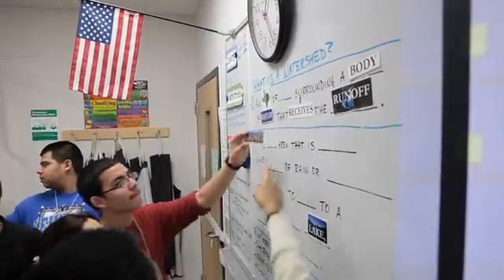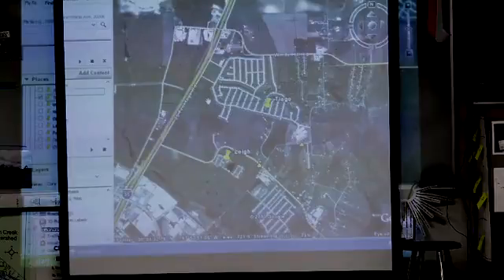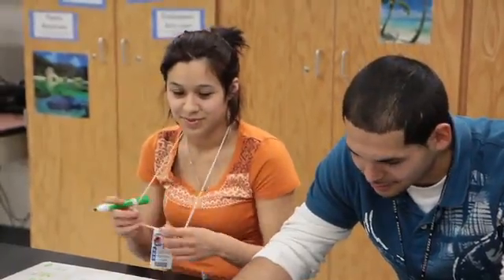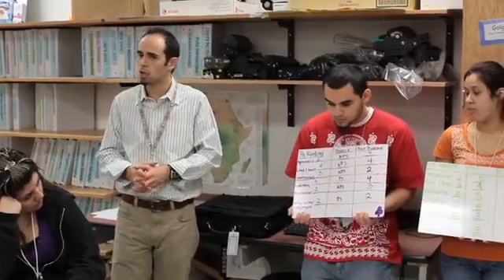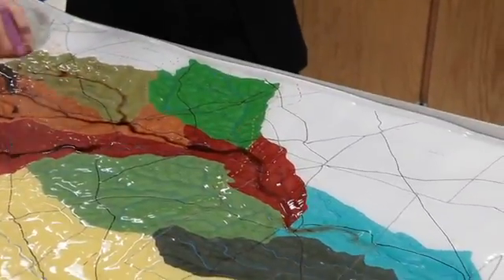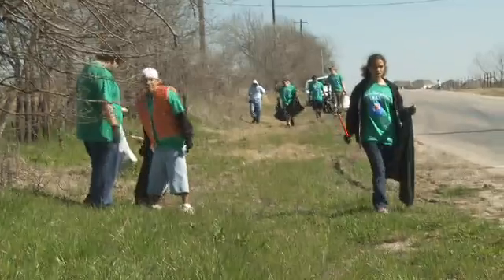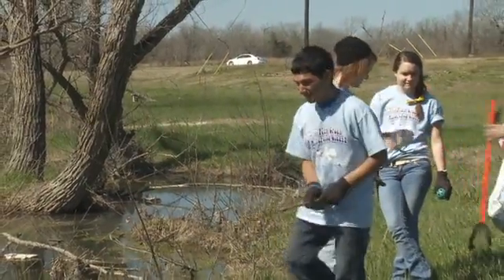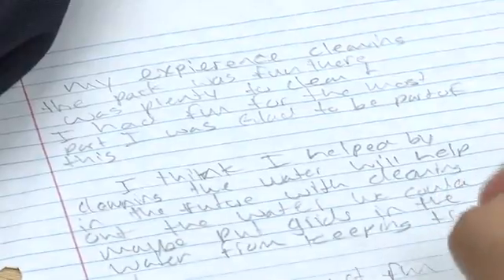In-class Video Demonstrations -- Connecting Classrooms and Communities through Watersheds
Geography: Teaching with the Stars
Watersheds
Teacher Resources
In-class Video Demostrations